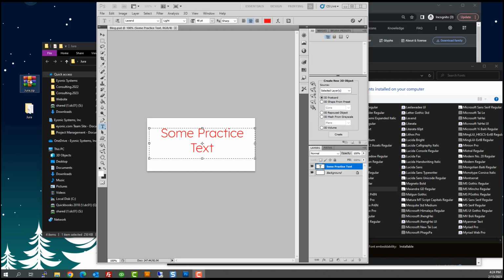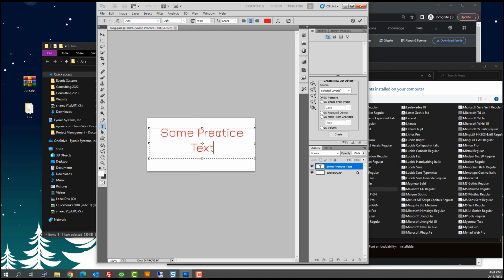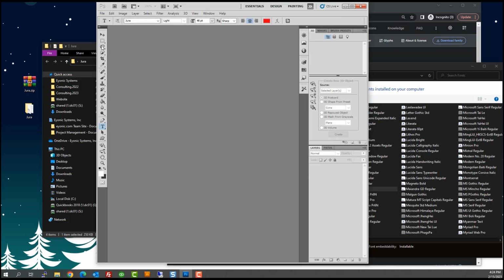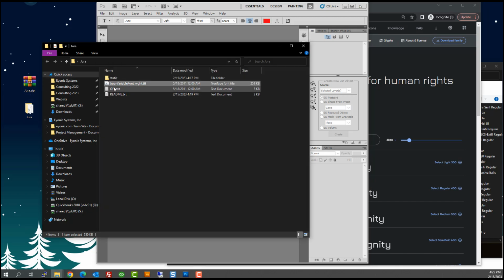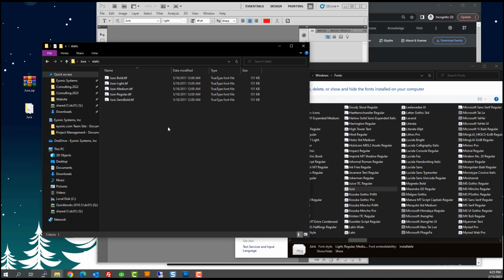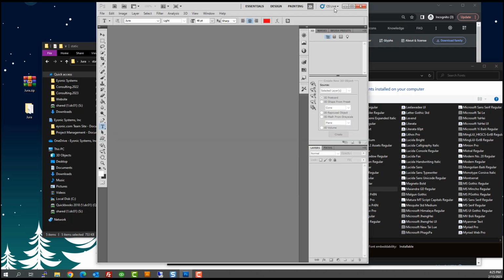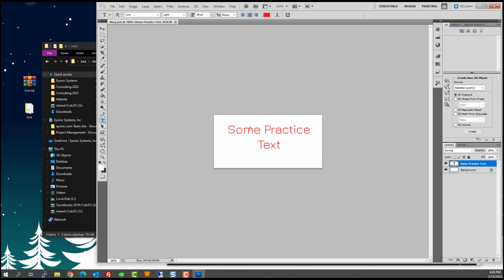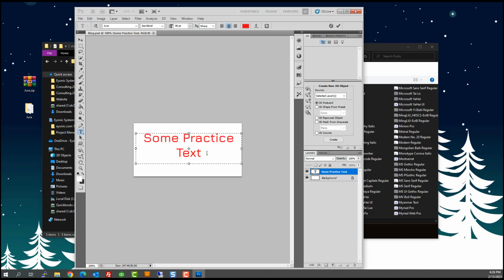Why You Can't Bold or Italicize Certain Fonts You've Installed Locally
This video shows why some locally installed fonts do not have multiple font weights (boldness) or italics available and what you can do to fix this issue.